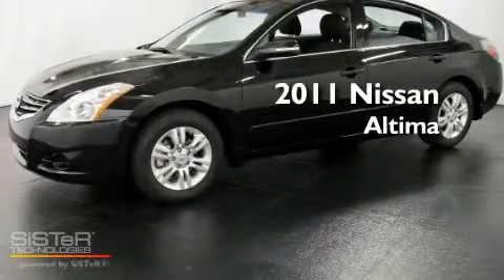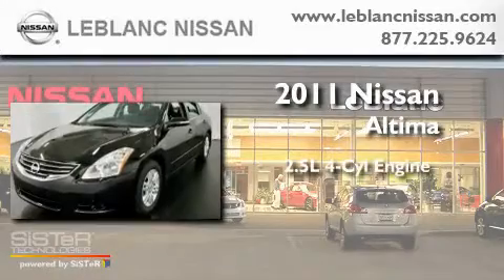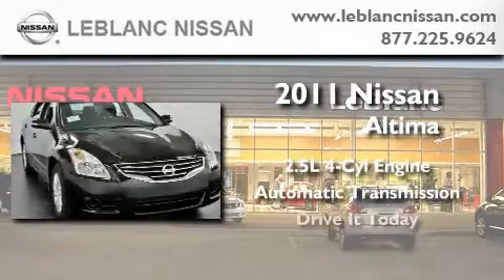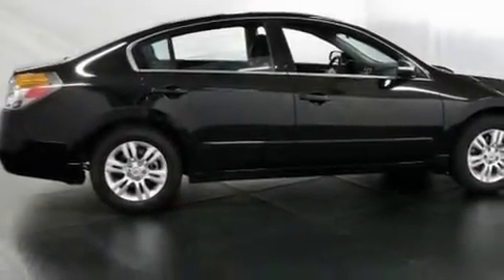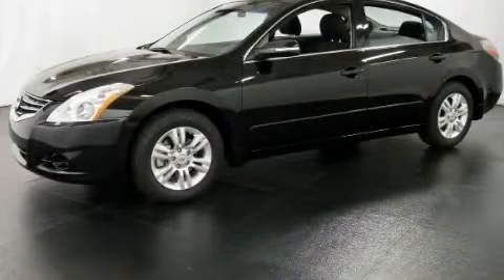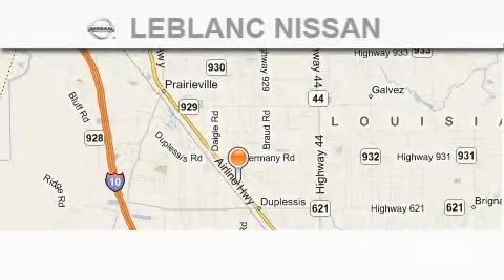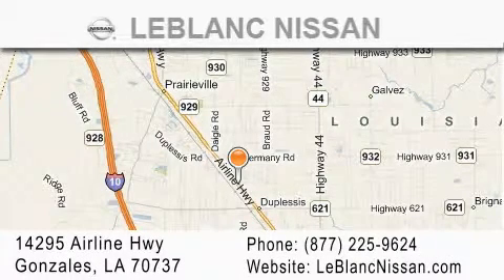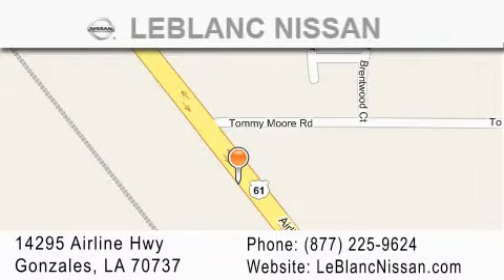2011 Nissan Altima Denham Springs LA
Year : 2011

 Make : Nissan

 Model : Altima

 Engine : 2.5L DOHC 16-valve I4

 Trans . : Automatic

 Exterior : Super Black

 Miles : 5

 Interior : Charcoal

 Stock : N1485415

 LeBlanc Nissan

 14295 Airline Hwy

  , LA 70737